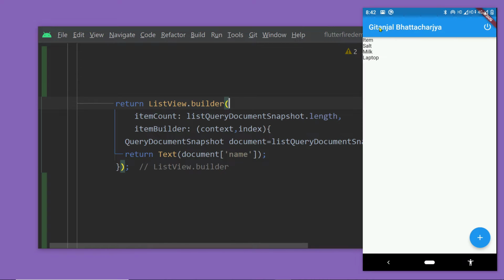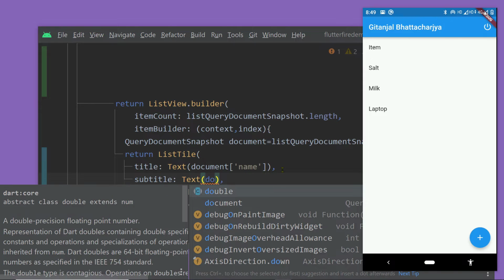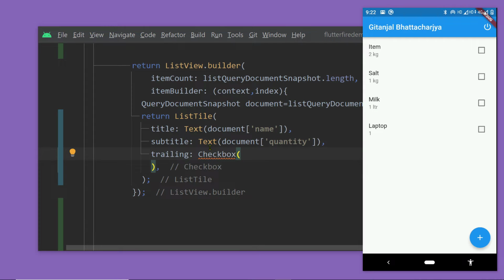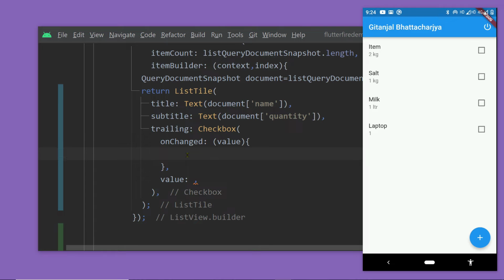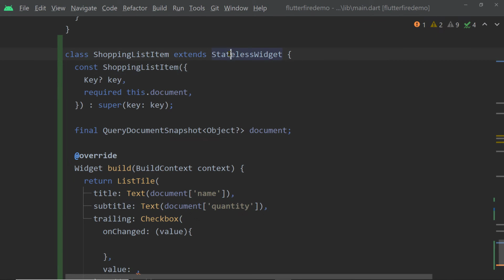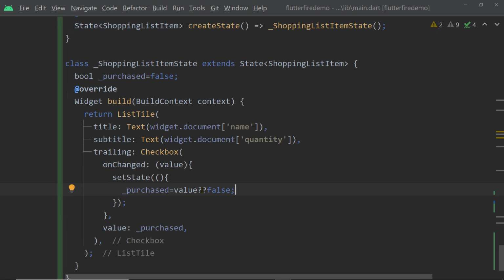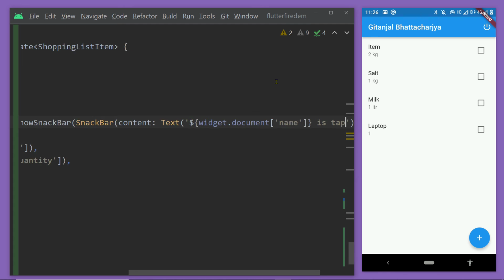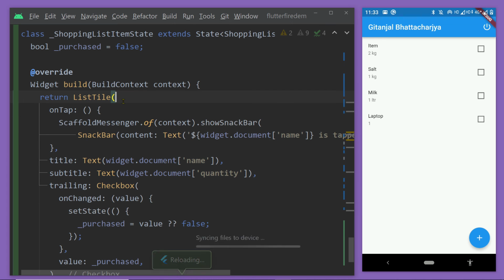A CheckBox on a ListTile: Creating a simple layout for a list item